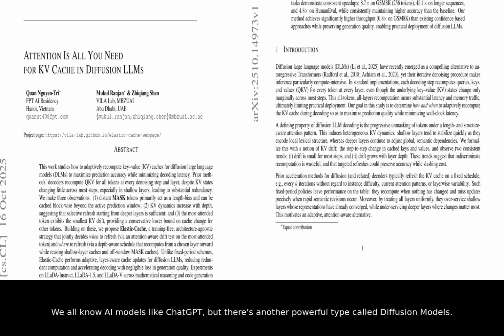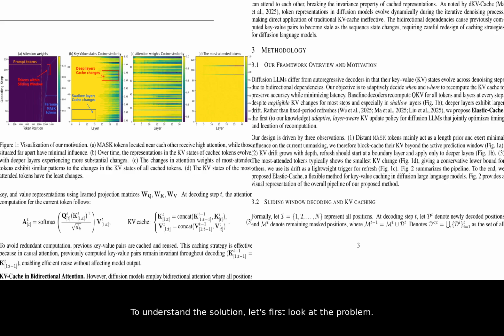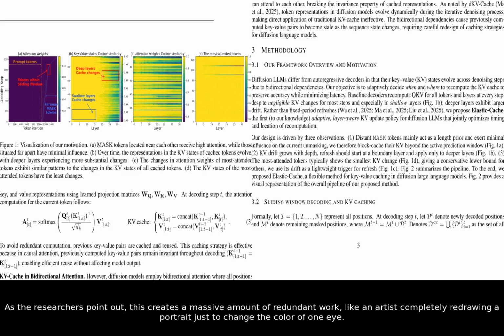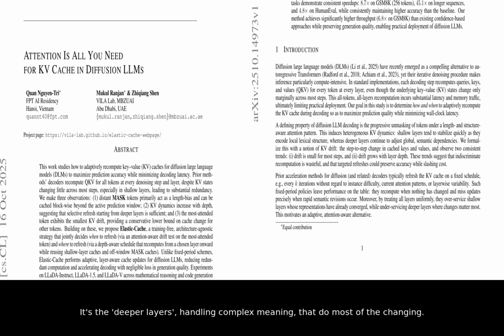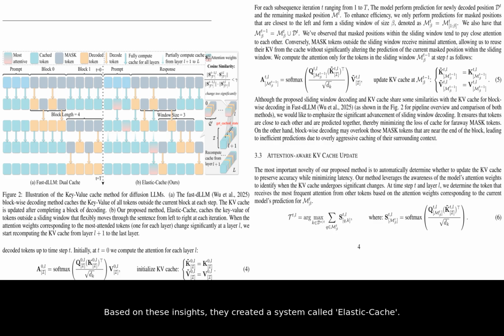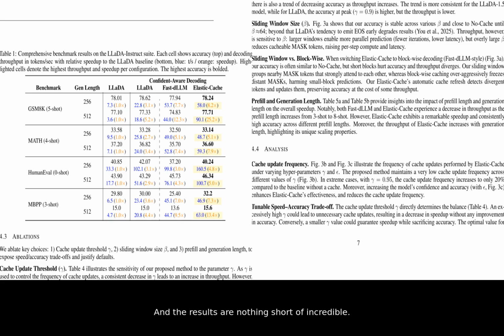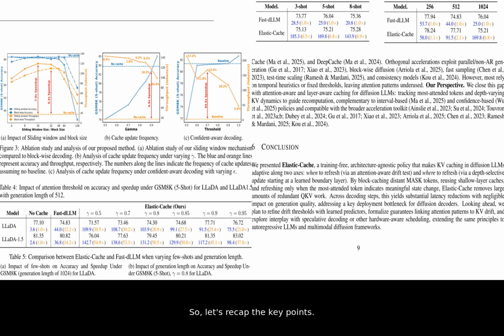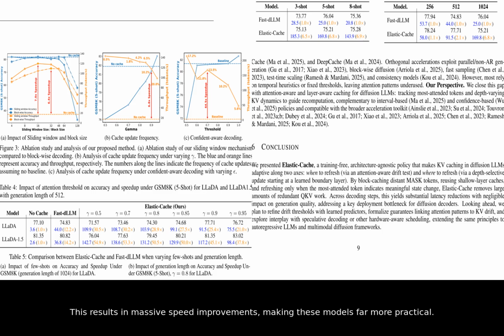Researchers Found an 'Elastic' Trick to Make AI 45x Faster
A powerful type of AI known as Diffusion Language Models has always been held back by one major flaw: they are incredibly slow. This has made them impractical for many real-world uses, despite their potential. This video breaks down a new research paper that might have just solved this problem for good.

The researchers behind the paper developed a clever, training-free method they call 'Elastic-Cache'. They discovered that these AI models were wasting a massive amount of computational power by constantly recalculating their entire 'memory' for every tiny step of the generation process. Elastic-Cache works like a smart manager, identifying which parts of the AI's memory are stable and can be reused, and which parts actually need an update.

The results are stunning, with demonstrated speedups of over 45 times on certain tasks, all while maintaining or even improving the AI's accuracy. Join us on Summarized Science as we explain how this 'elastic' approach works and what it could mean for the future of more accessible and efficient artificial intelligence.

Cited paper:
Q. Nguyen-Tri, M. Ranjan & Z. Shen (2025). Attention Is All You Need for KV Cache in Diffusion LLMs. arXiv:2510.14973v1.